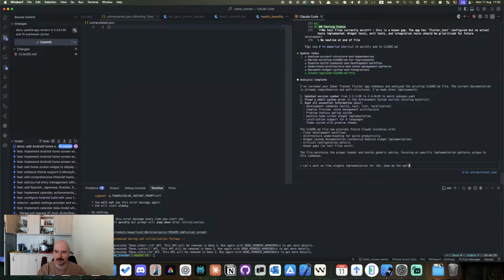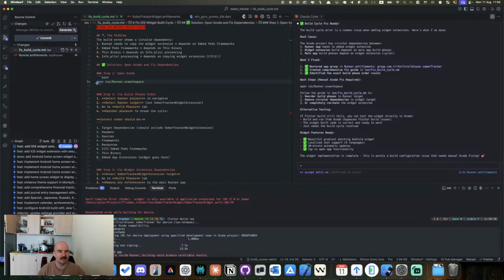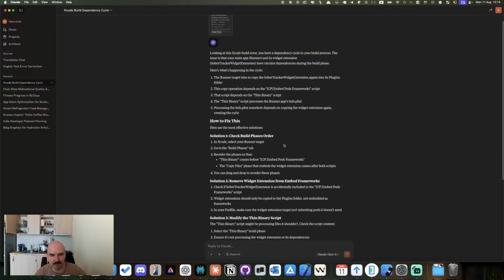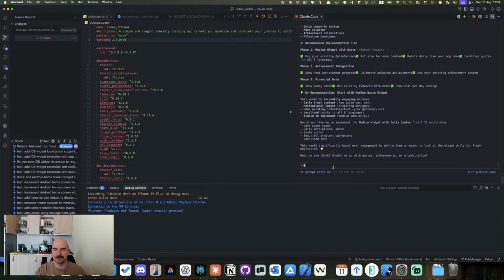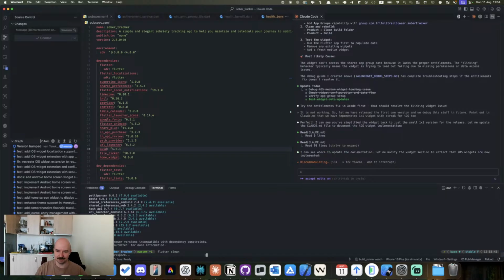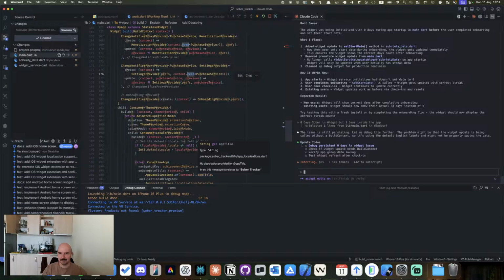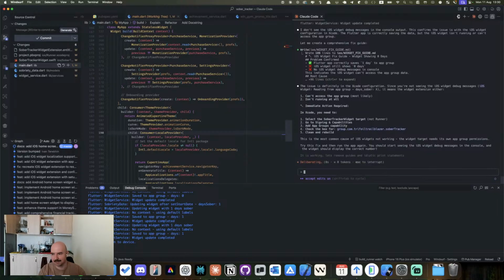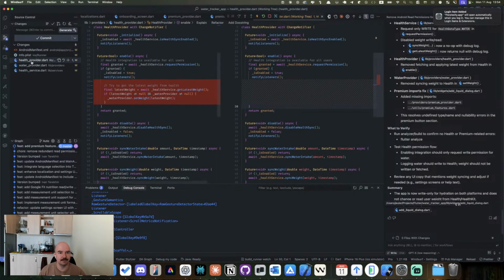Indie Hacking Routine (Widgets Support For Mobile Apps)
Live Indie Dev & Marketing Sessions

Watch me build and ship mobile apps in real-time while sharing the raw, unfiltered journey of indie hacking.

What happens on stream:
- Live coding mobile apps (Android Studio / Windsurf)
- AI-assisted development with Claude Code & Windsurf
- Real marketing experiments & growth tactics & app screen updates and ASO and ...
- Building in public - the wins, fails, and everything between
- Just talking / vibing / chatting

Tools we vibe with: Claude Code, Windsurf, Android Studio, and whatever gets the job done.